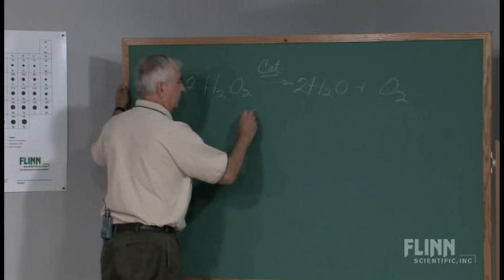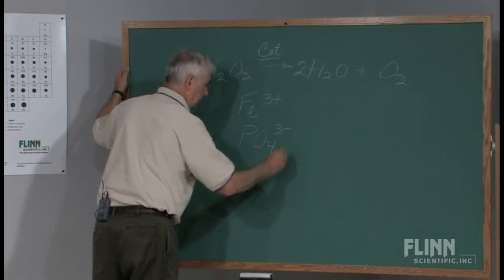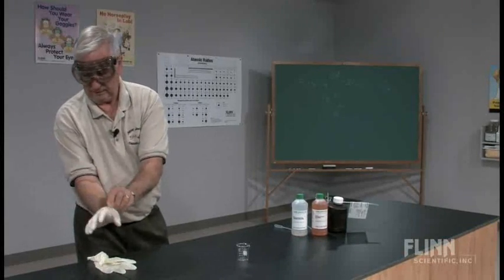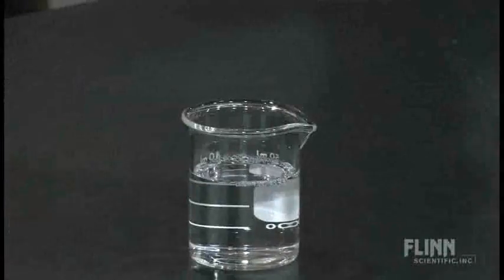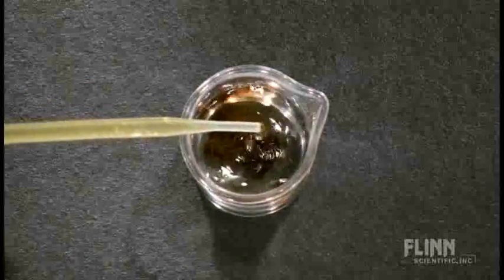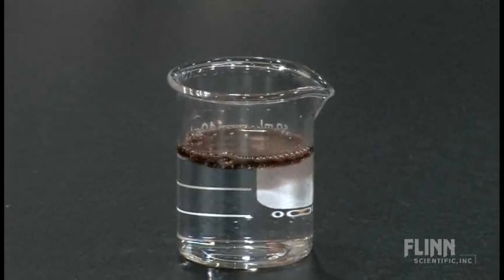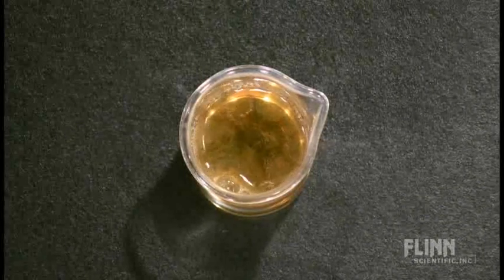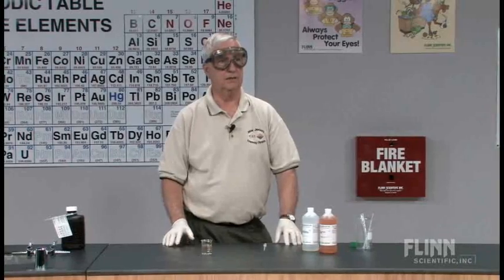Inhibition of Hydrogen Peroxide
An inhibitor interferes with the function of the catalyst and thus causes the reaction to slow down or stop.